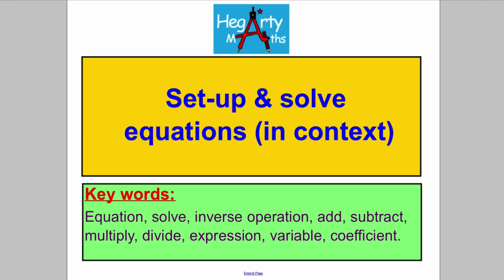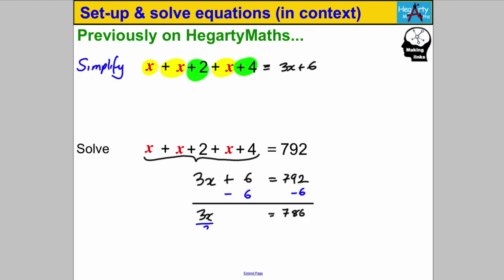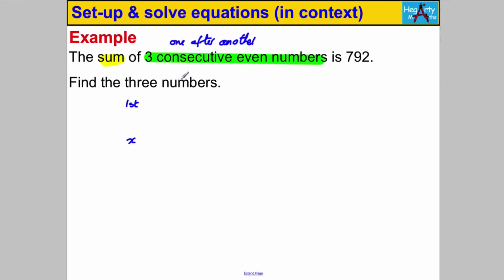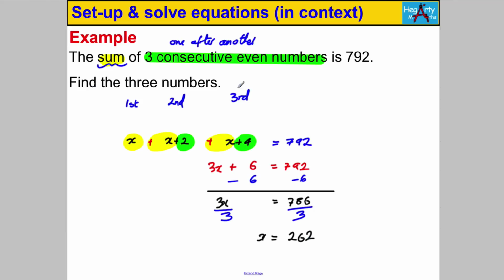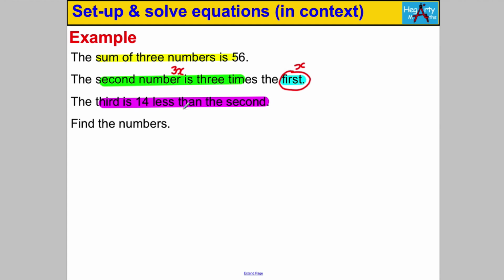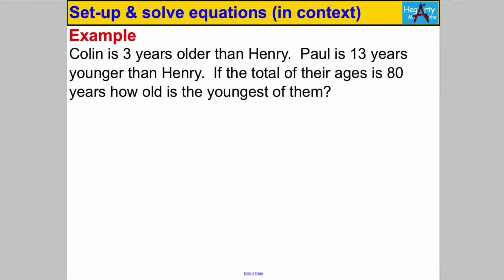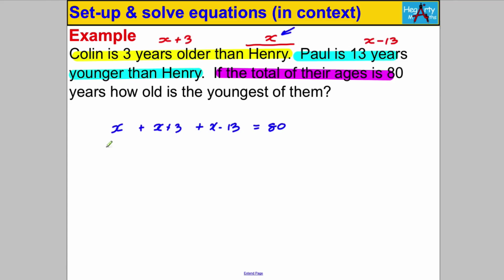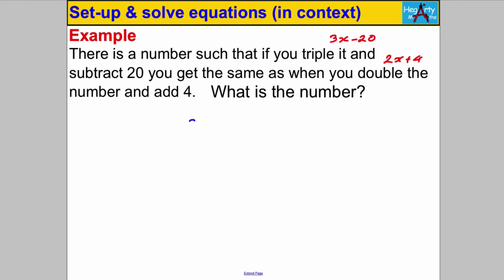Set-up & solve equations (in context)